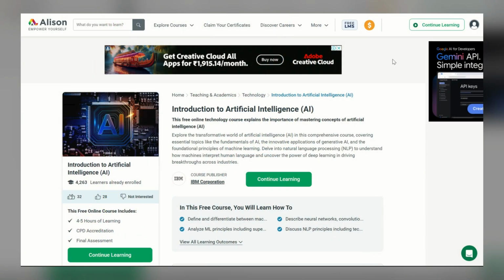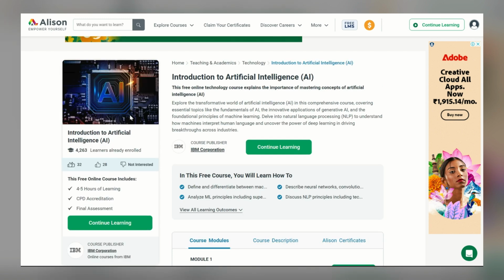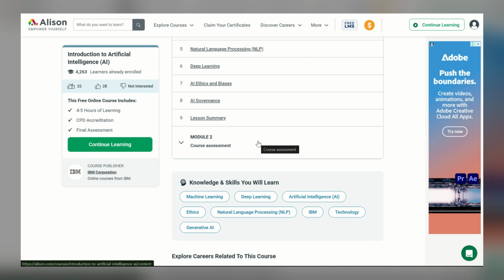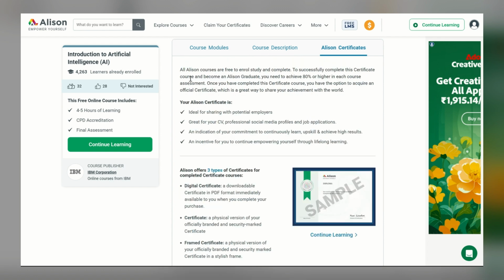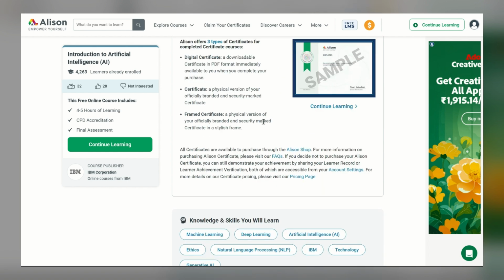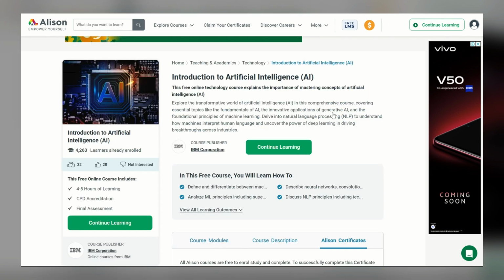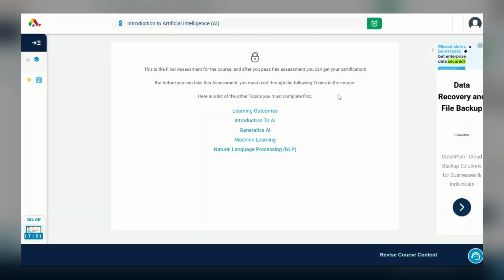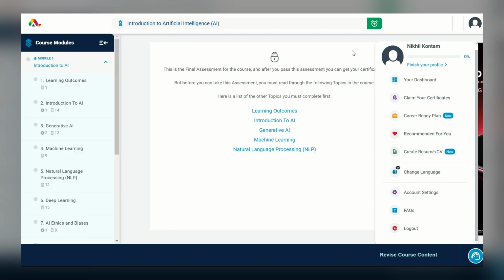🚀 Free AI Course on Alison Platform (IBM Publisher) | Learn AI for Beginners (Certificate - Paid) 🤖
⬇️ Description ⬇️
Tech 💻 | Programming 🔧 | Courses 📚 | Career 🚀 | Tutorials 🎥 | Learning 🌱

"🎓 Want to dive into Artificial Intelligence? This video introduces you to an amazing FREE AI course on the Alison platform! 💻 Whether you're a beginner or looking to enhance your skills, this course covers all the fundamentals of AI.

📜 Important Note: The course is free to take, but the certificate for completion comes at a cost. If you're just looking to learn without the certificate, you can still benefit from the content at no charge.

🚀 Start your AI journey today and unlock a world of possibilities!

We provide free courses, tutorials, and insightful content on everything from programming 💻 to career growth 🧑‍💼, tech tutorials 🔧, and much more! Our goal is to help you grow your skills and achieve your career dreams!

Free Programming Courses 💻 (Python, JavaScript, Java, C++, HTML, CSS, etc.)
Tech Tutorials 🔧 (Cloud Computing, API Gateway, Microservices)
Career Development Tips 🚀 (Job Interviews, Soft Skills, Resume Building)
Non-Technical Content 🧑‍💼 (Productivity Hacks, Career Advice, Personal Development)
Industry Insights 🌐 (Latest Tech Trends, Tools, and Resources)